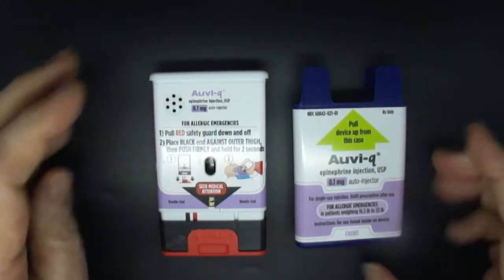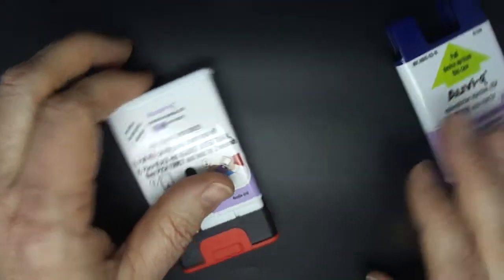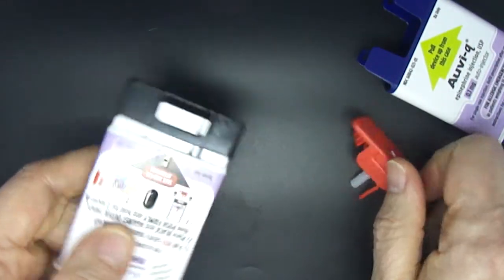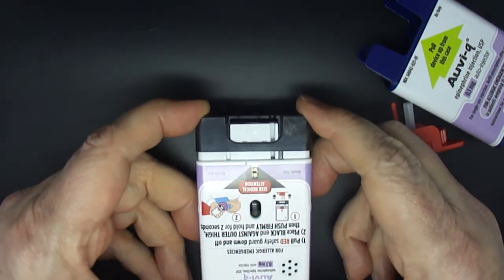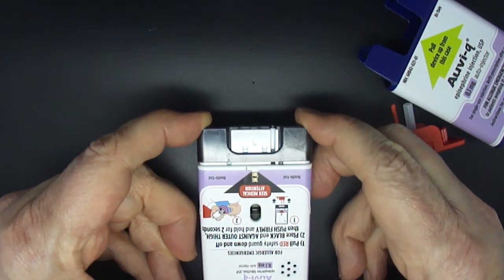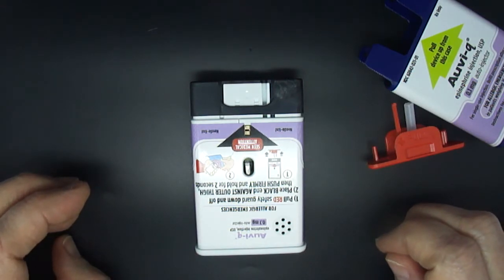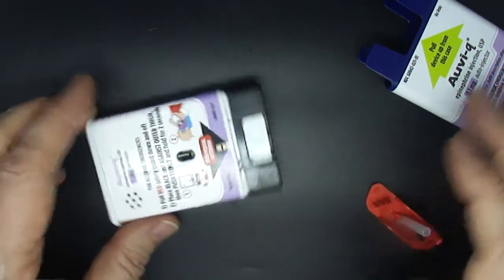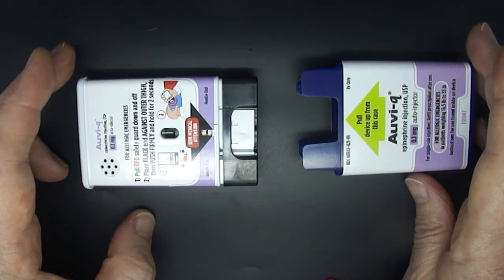Auvi-Q 0.1 mg Epinephrine Auto-injector Firing Demo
This shows what happens when an Auvi-Q™ (0.1 mg) epinephrine auto-injector device is activated.  Note that the needle self-retracts in less than one second. Auvi-Q is the only epinephrine auto-injectors with a retracting needle, and that comes in the 0.1 mg dose with a shorter needle, designed for patients 7.5 - 15 kg (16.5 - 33 lbs).